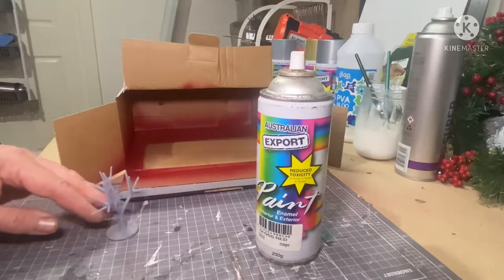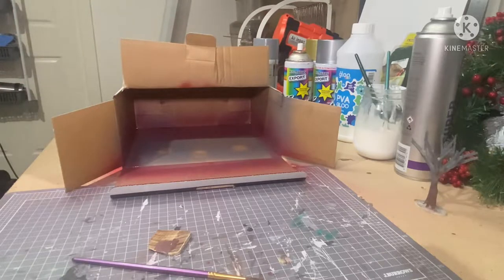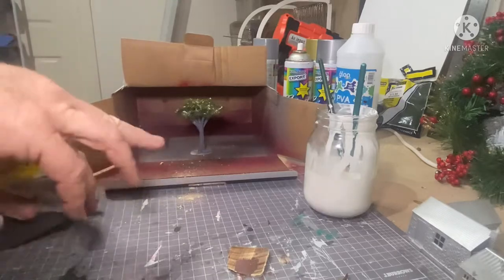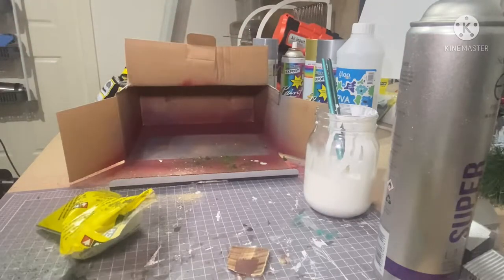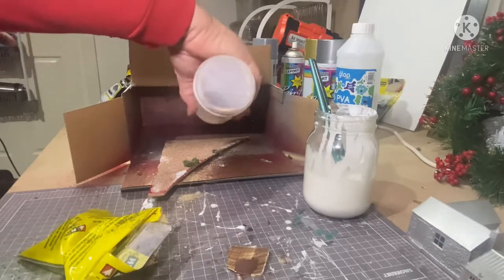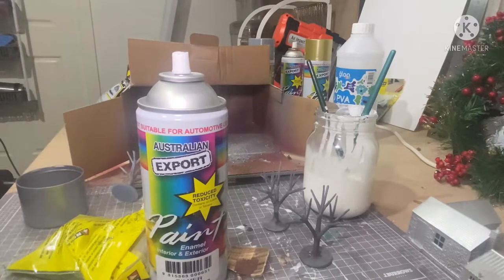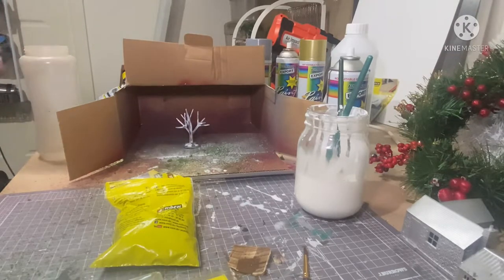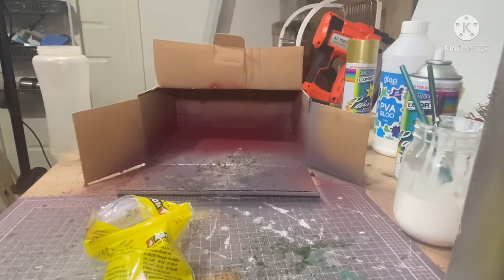How to make a pop up park part 2 in 4K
How to make a pop up park starts with preparing the trees , painting the base and flocking tips
3D buildings cottage and workshop available from Mike's Railway